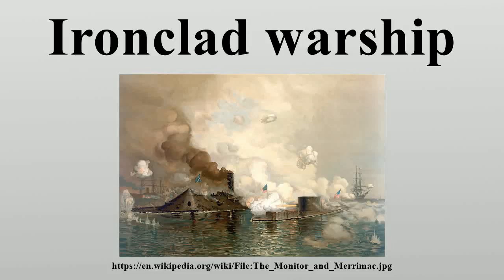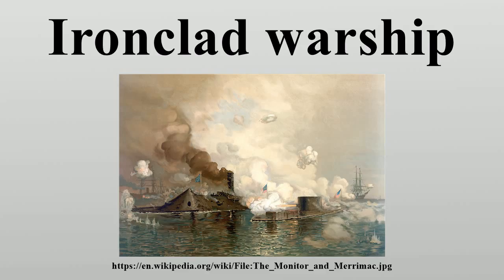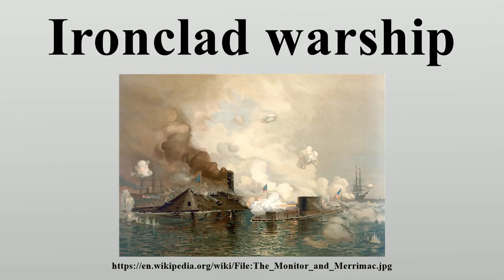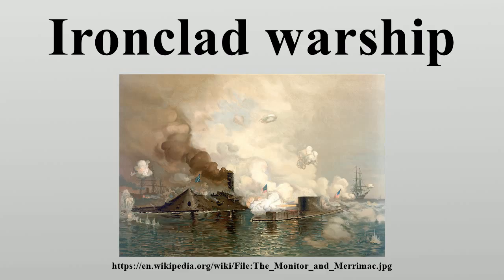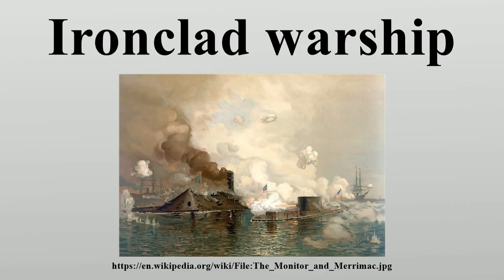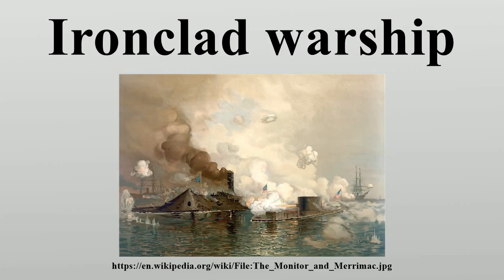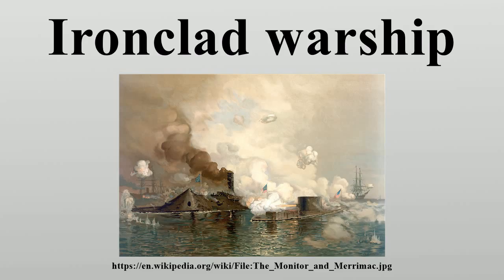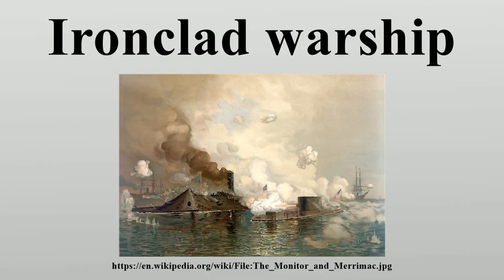Ironclad warship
An ironclad is a steam-propelled warship protected by iron or steel armor plates used in the early part of the second half of the 19th century.

Image-Copyright-Info
Image is in public domain
Author-Info:   Louis Prang & Co.; lithograph signed "Jo Davidson"
Image-Copyright-Info